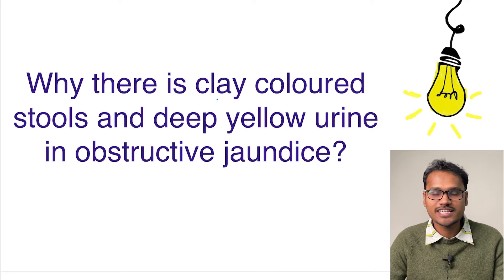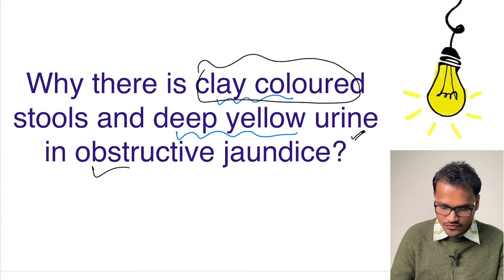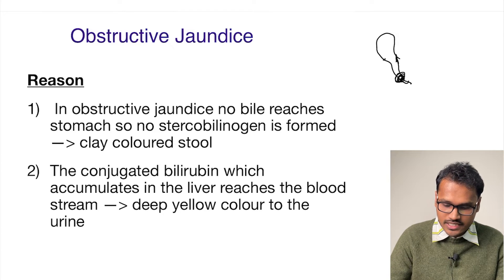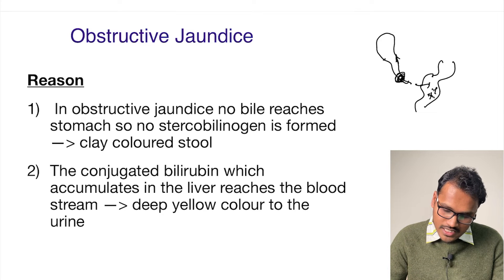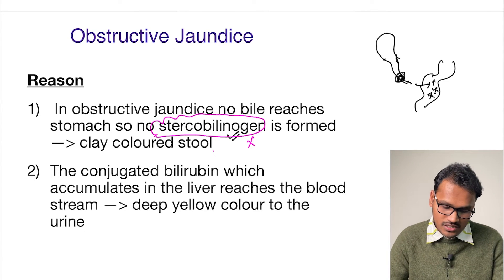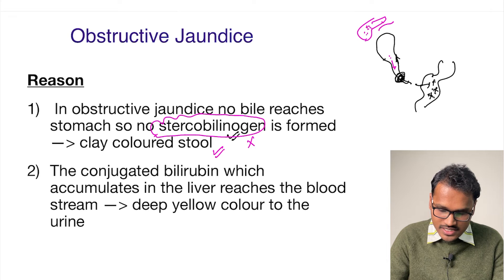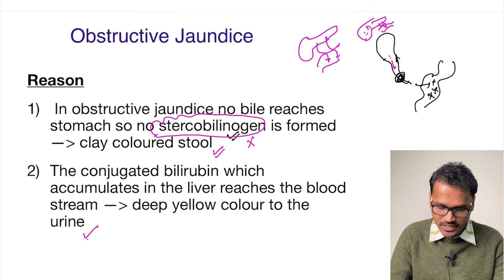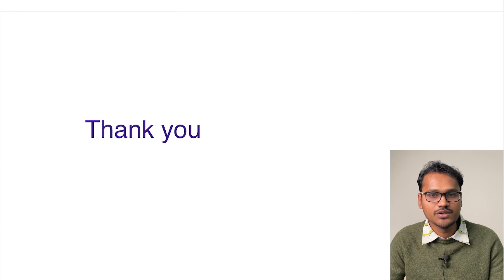Clay coloured stool and deep yellow coloured urine in Obstructive Jaundice. WHY??